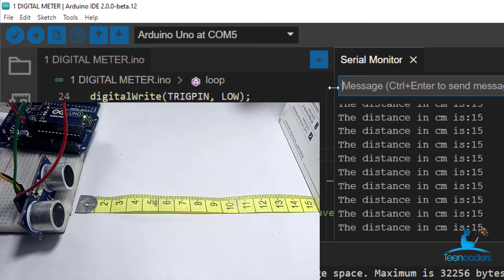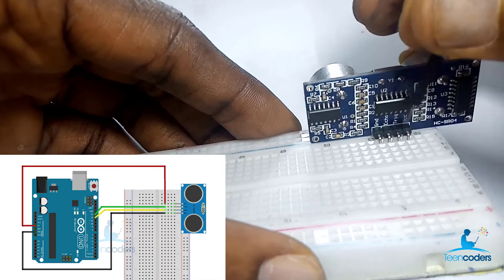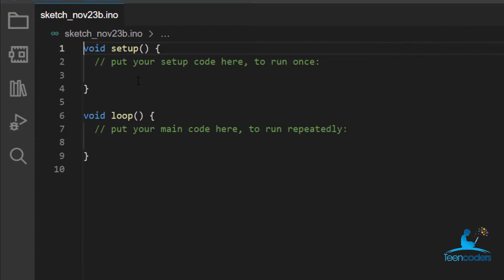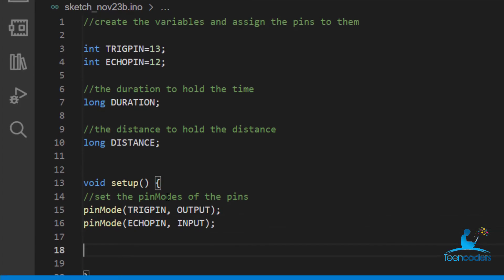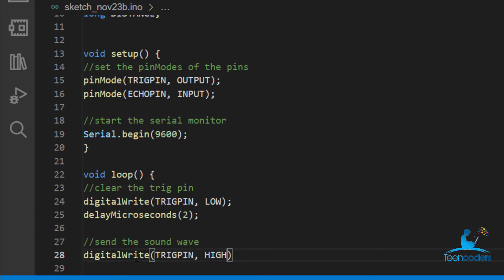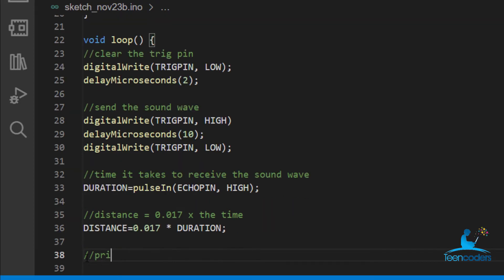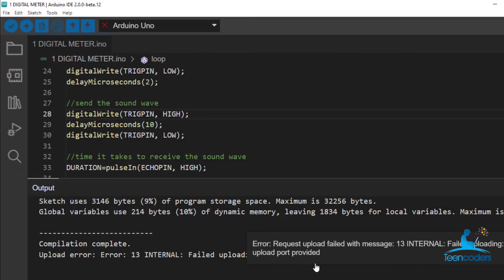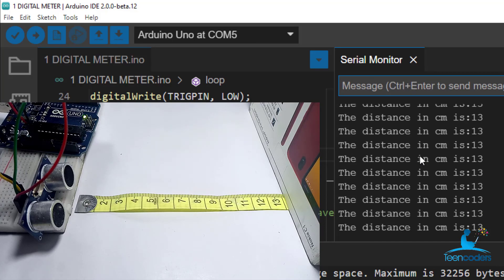Arduino Tutorial - #7 You can code an ultrasonic sensor with Arduino in 9.09 mins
Arduino Tutorial #7.
A very easy and short tutorial on how to use the ultrasonic sensor and arduino to create a distance meter, with code for beginners.

One of the key components you'll find in robots, driverless car, and other A.I. devices is ultrasonic sensor. In this new course, we program the sensor using Arduino, in such a way that it measures distance using sound waves.

CONTENTS:
00:00 Introduction: ultrasonic sensor and arduino to create a distance meter.
00:17 Components needed.
00:36 The HC-SR04 ultrasonic sensor pins.
00:54 Breadboard explained.
01:07 Circuit diagram and connection for ultrasonic sensor and Arduino.
02:25 Code for the ultrasonic sensor and arduino for the distance meter.
07:20 Debugging and troubleshooting the Arduino code.
08:16 Testing the distance meter project
09:05 QUIZ

COMPONENTS:
1. Arduino
2. Breadboard
3. Ultrasonic Sensor
5. Jumper wires
6. USB Cable